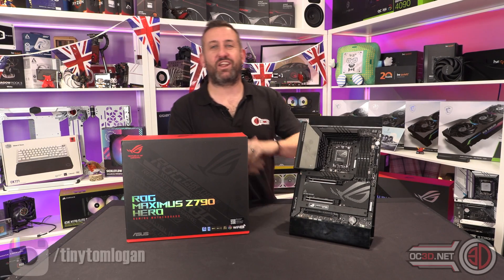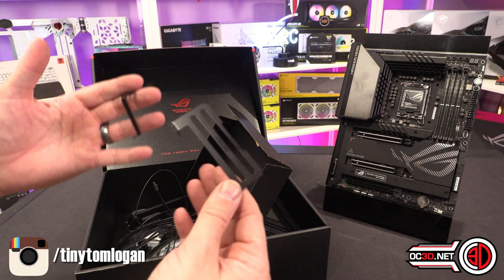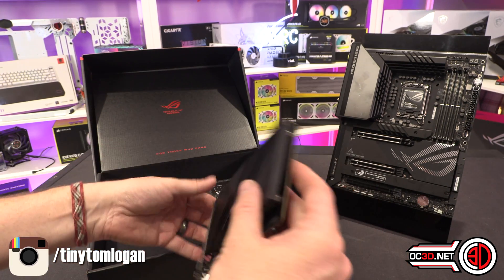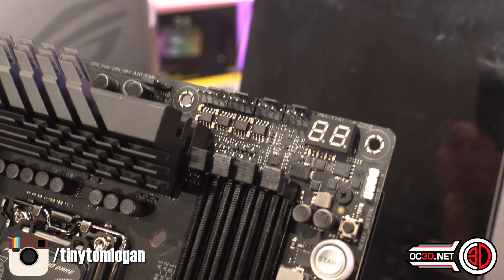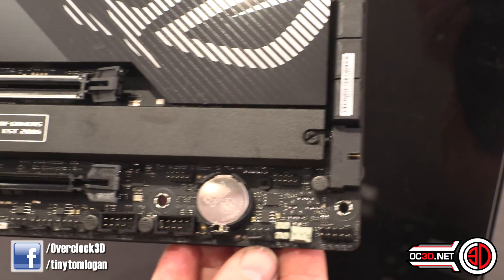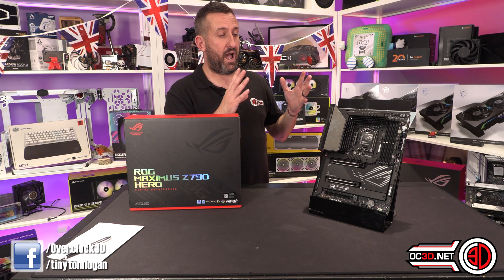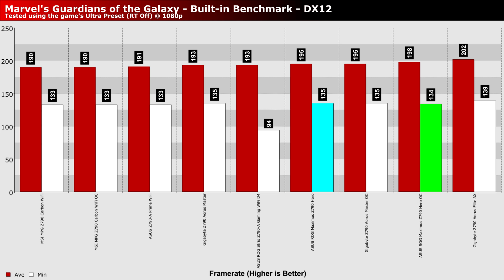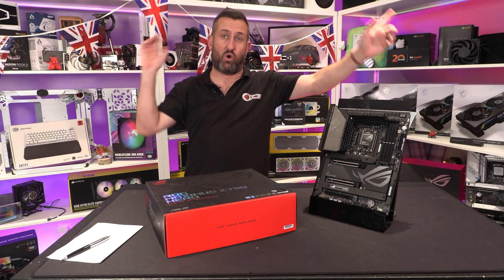Asus ROG Z790 Maximus Hero Review Overclocking and Gaming Benchmarks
We expect great things when we hear ROH hero! So lets find out if the latest Z790 Republic of Gamers Hero lives up to the family tradition. If you would like to look at more tests and comparisons with this board you can look at its full website review